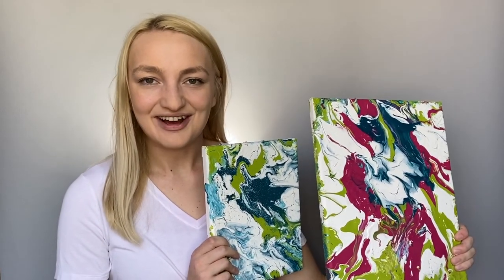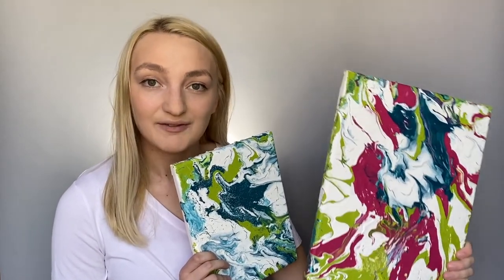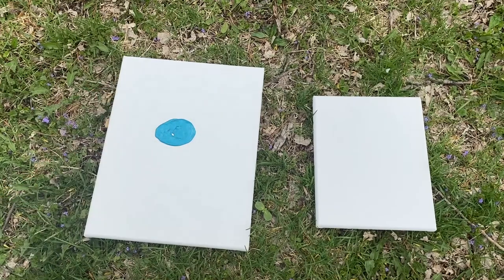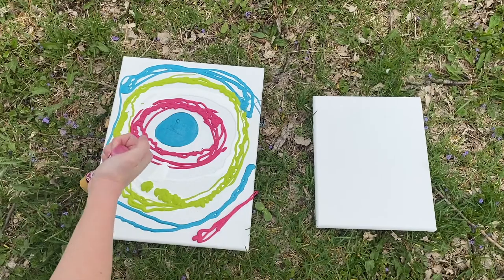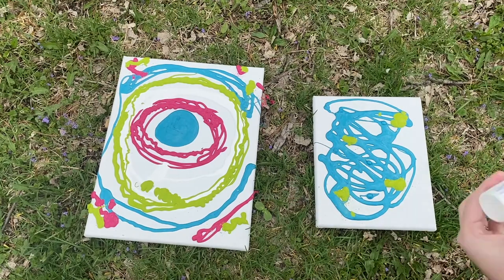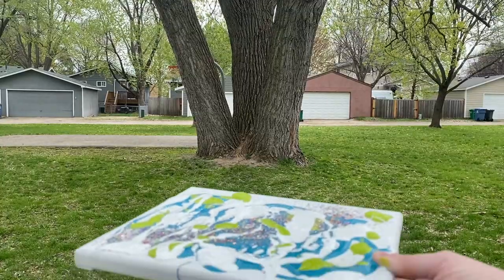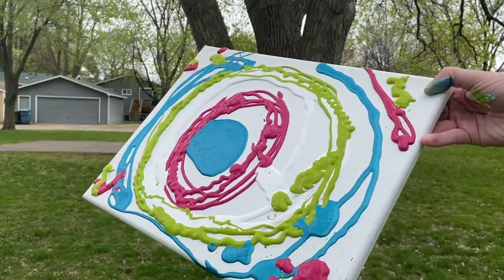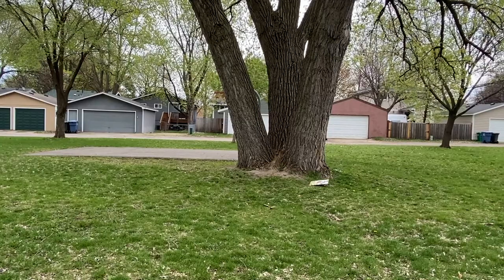Canvas Frisbee Art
Learn how to create your own Canvas Frisbee Art. Information on supplies and instructions are available